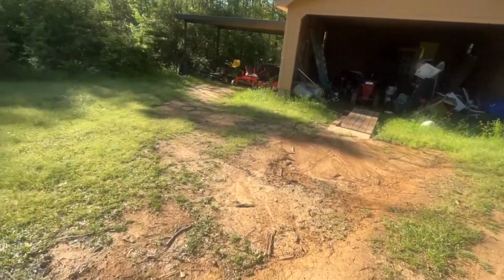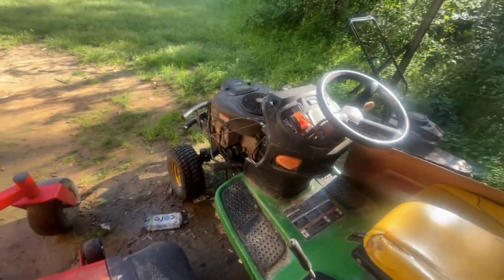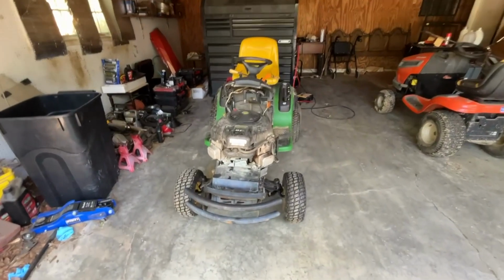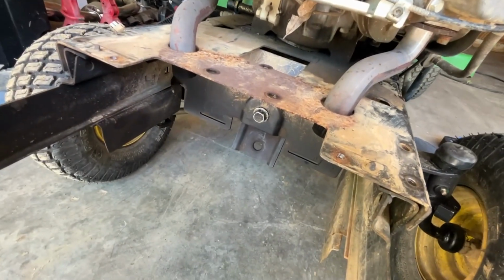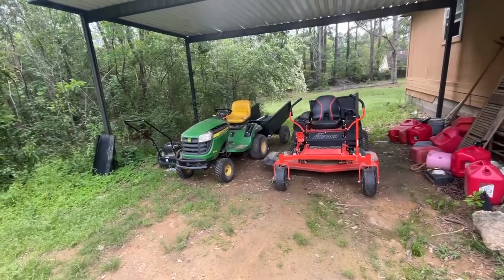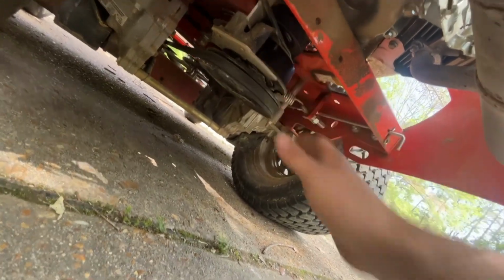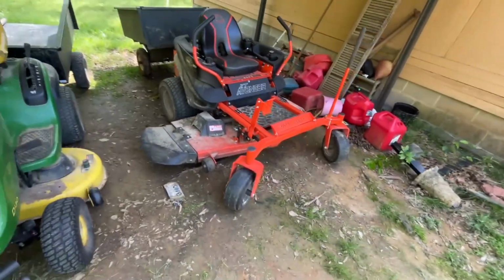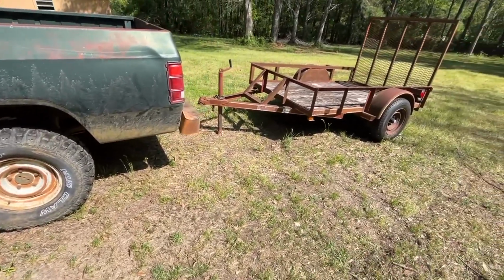Problems with the Bad Boy and John Deere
Well, this was not expected especially from the bad boy. After well over 10 years of neglect and abuse, the John Deere steering system has decided to completely fail on us. The steering became so difficult to steer that it was just unusable. I put a new part on, but there were problems with it. So that's when I decided to start making a video about that.

As for the bad boy, it just randomly stopped mowing. I start the process of diagnosing and find the issue right away. Be sure to stick around to find out what happened. It's really crazy considering this thing only has 43 hours!